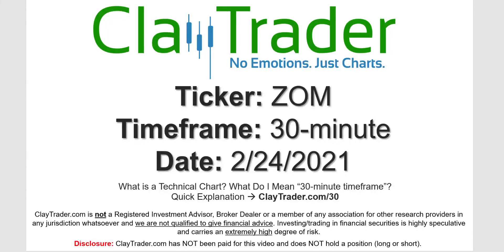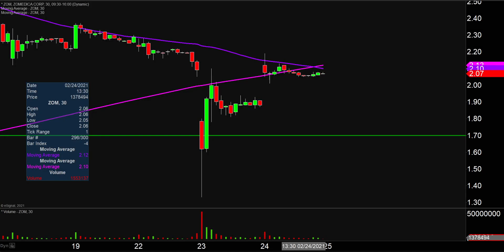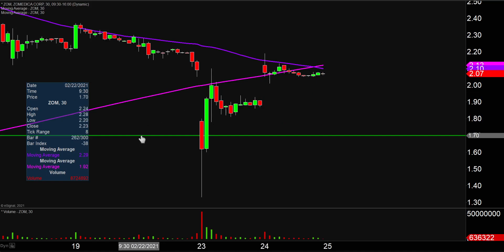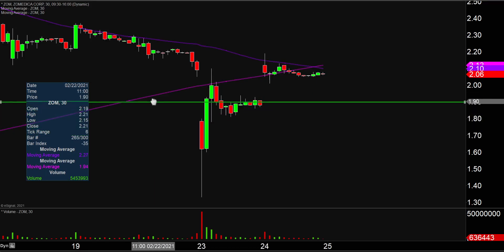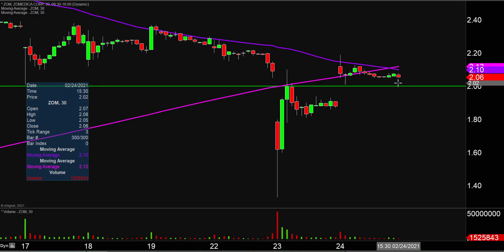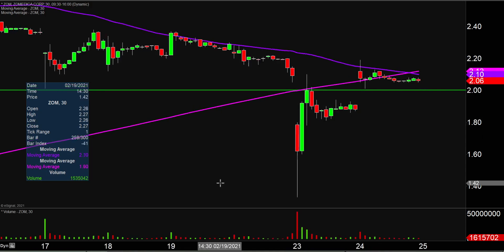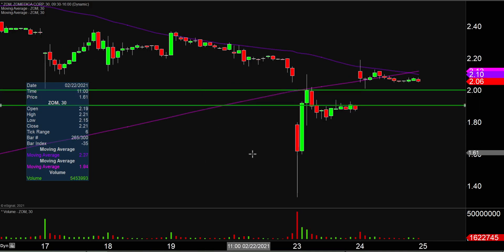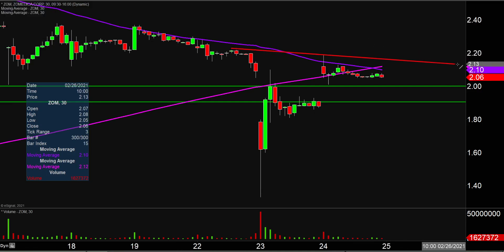Zomedica Corp. - ZOM Stock Chart Technical Analysis for 02-24-2021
Learn how to read stock charts and identify technical patterns as ClayTrader does a quick stock chart review on Zomedica Corp. (ZOM).